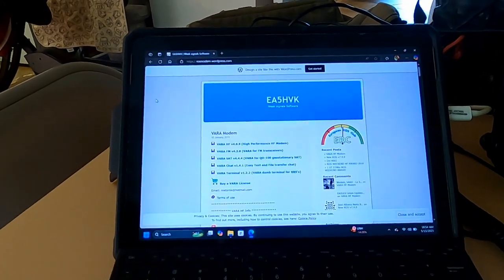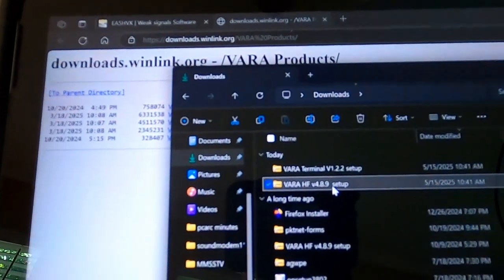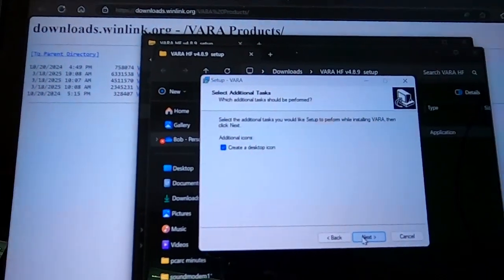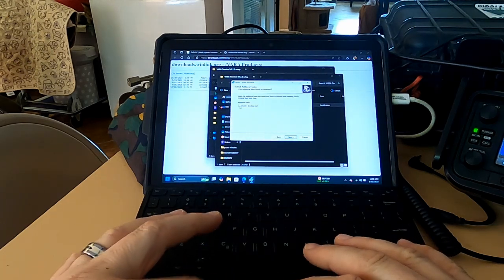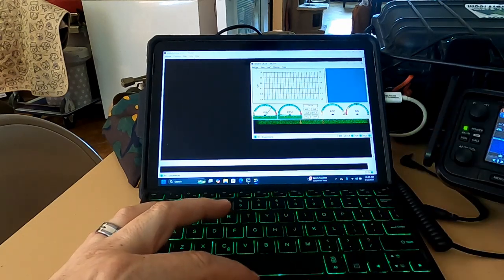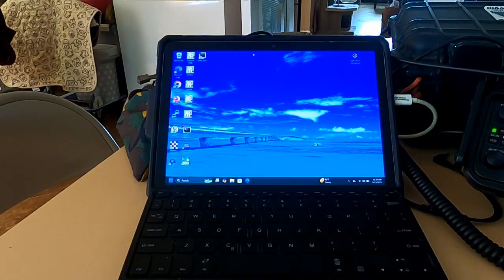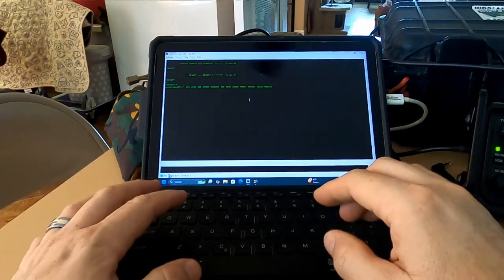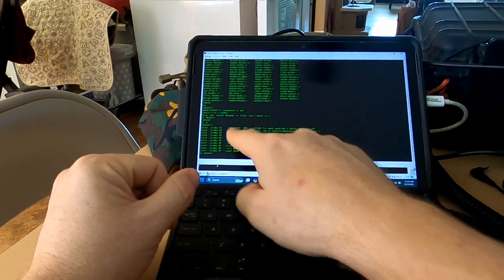Setting up VARA Terminal to Access a Packet Bulletin Board/Node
Here is a short video on setting up VARA Terminal on your computer to access a bulletin board system or packet node.

for more content.

Links to purchase some of the gear I use can be found

 -Bridgecom Systems:  Take a look at their great DMR radios and hotspots

Camera equipment:
GoPro Hero 8 Black (while adventuring or outdoors)
Canon Vixia HF R800 (in the studio)

Editing software:
Corel Videostudio Ultimate 2018

My favorite radio equipment for outdoor portable ops or RaDAR:
Radio: Icom IC-705
Tuner: Elecraft T1 tuner
Antennas: Chameleon F-Loop magnetic loop antenna (does not need a tuner)
          End fed antenna with 9:1 unun (needs tuner)
          Sotabeams Bandhopper 20/30/40 linked dipole
Digital software: FLDigi and WSJT-x